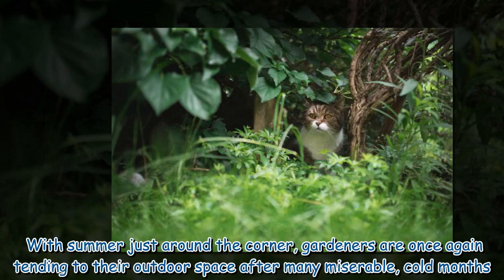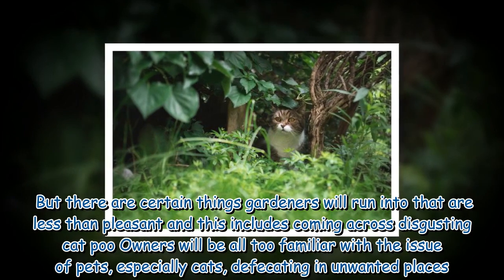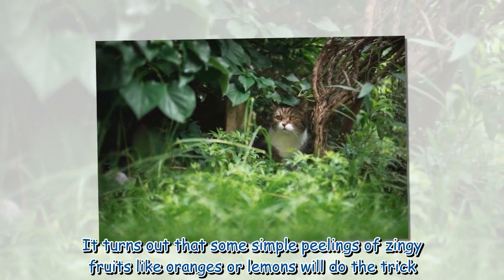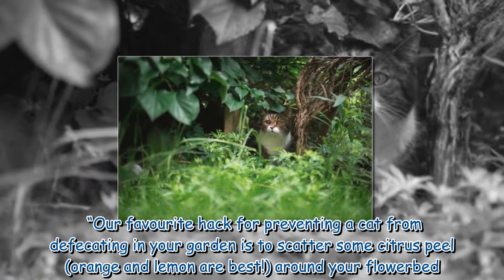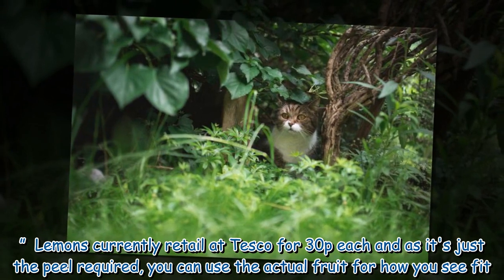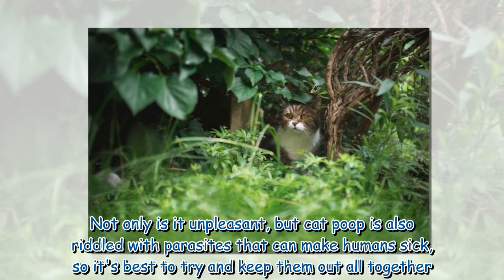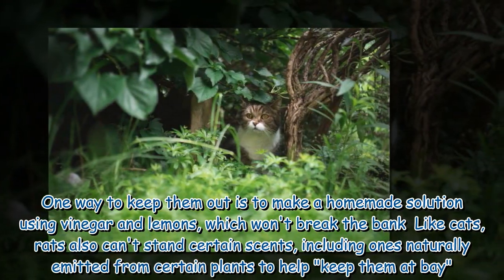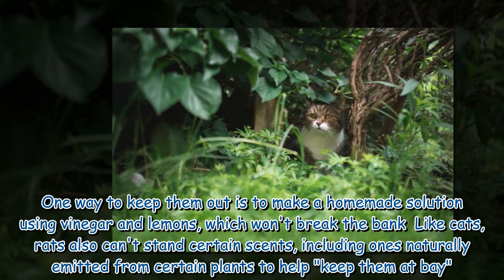Expert says 30p natural hack will stop cats pooing in your garden plants